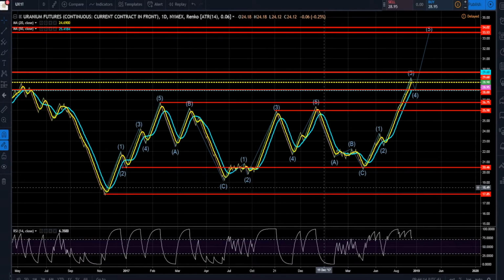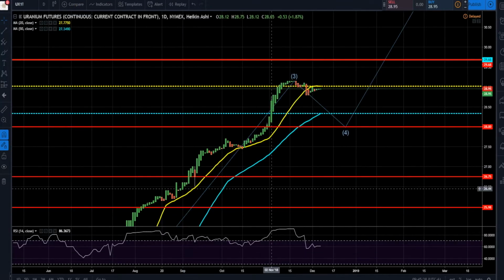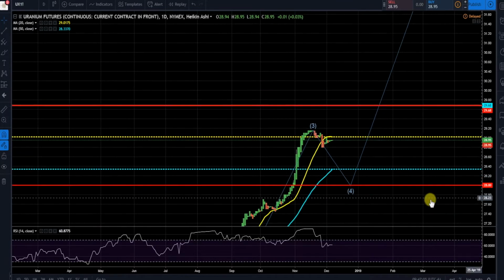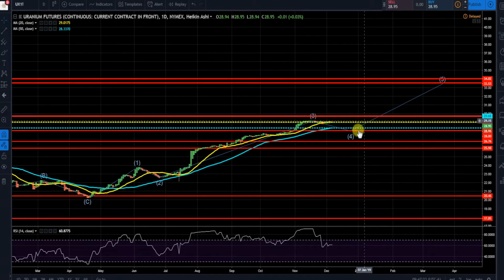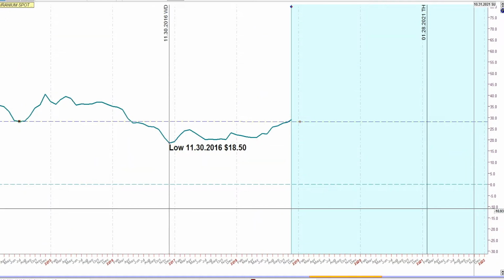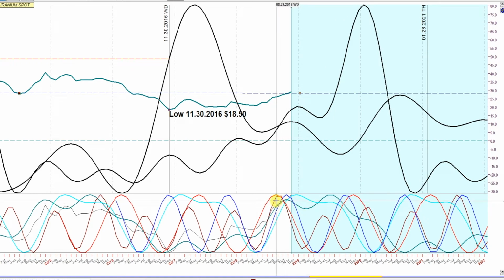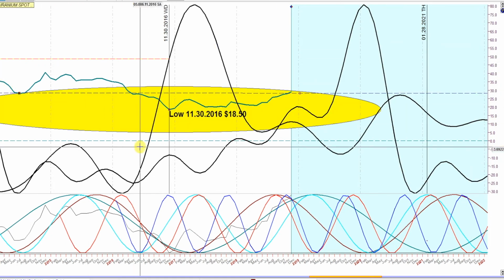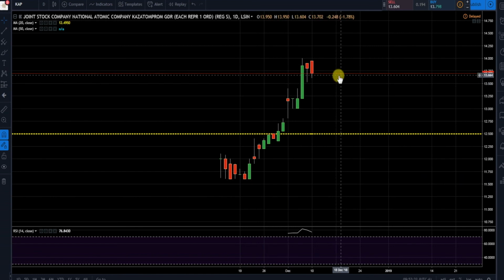Uranium Spot Price Technical Analysis for December 2018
My thoughts on Uranium Spot